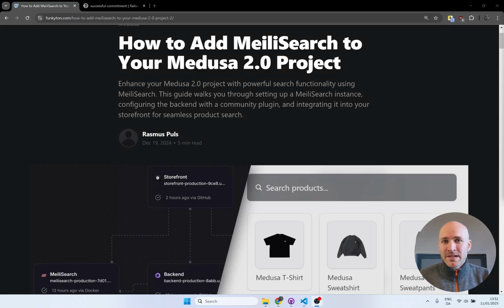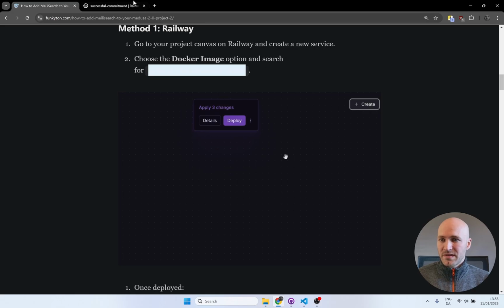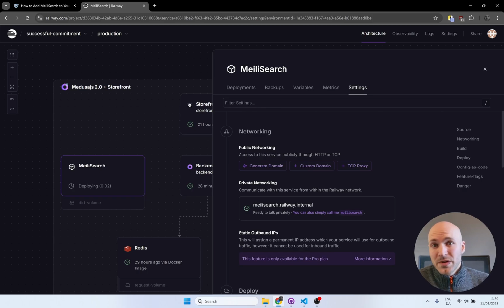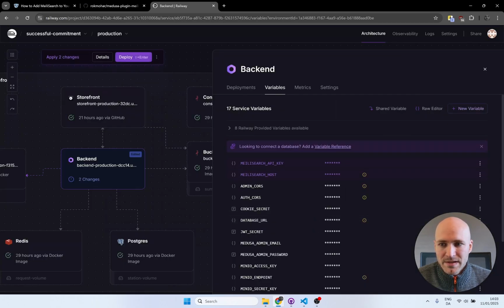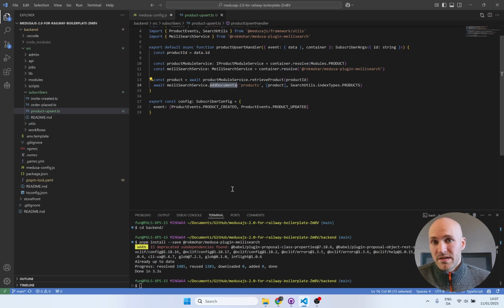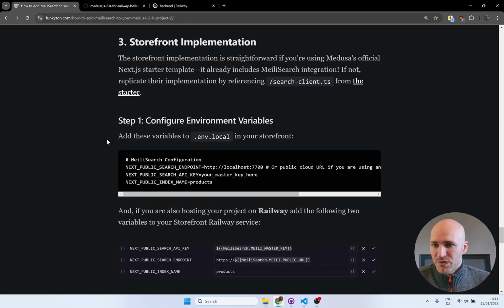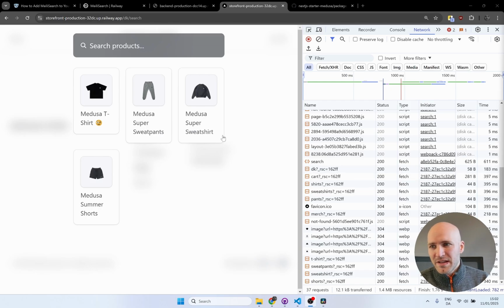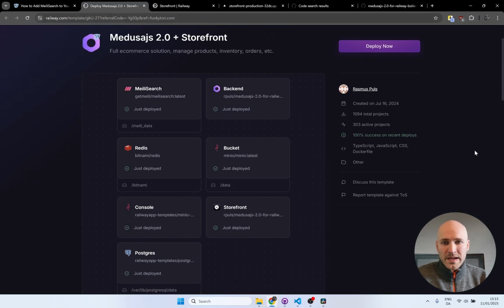How to Integrate MeiliSearch into Your Medusa 2.0 Webshop (Step-by-Step Guide)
Add MeiliSearch product search to your MedusaJS 2.0 store on Railway. Full guide

In this video, we dive into the technical implementation of MeiliSearch, a powerful open-source search engine, into your MedusaJS 2.0 project. This guide focuses on deploying MeiliSearch on Railway, but we'll also briefly touch on alternative setups like Docker, Coolify, and VPS hosting, giving you insights into adapting the process to your preferred environment.